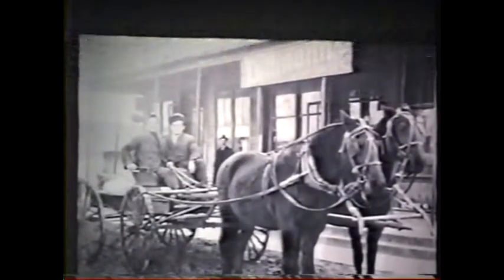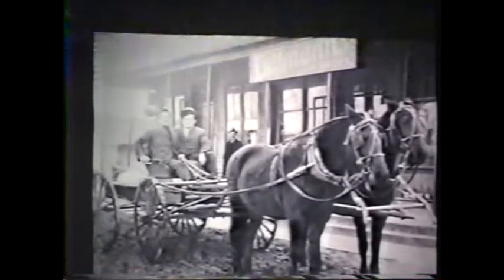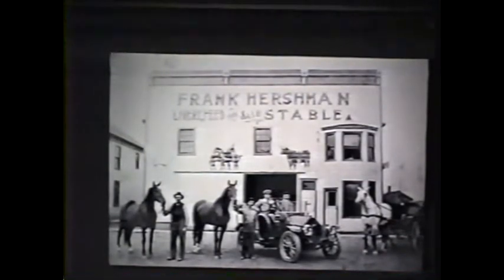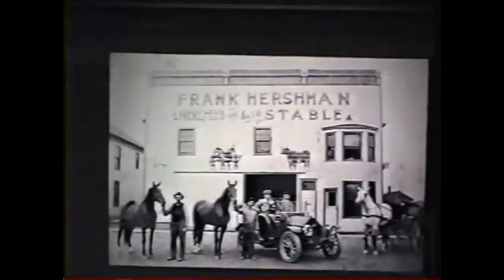Opal Lee - Chatham Businesses Presentation